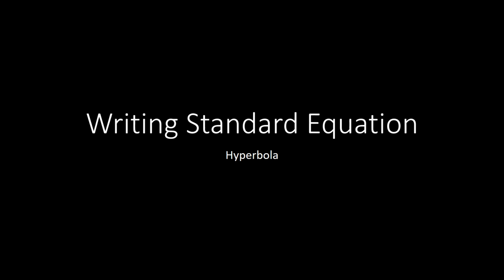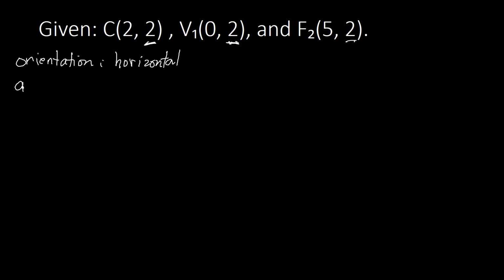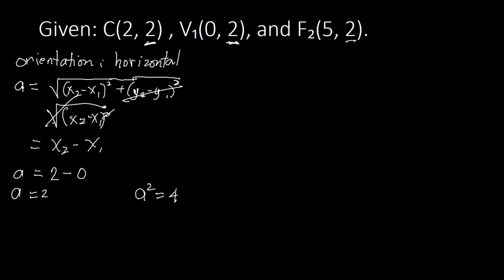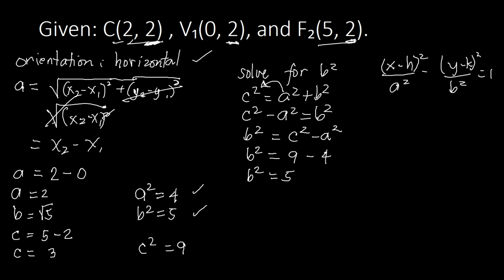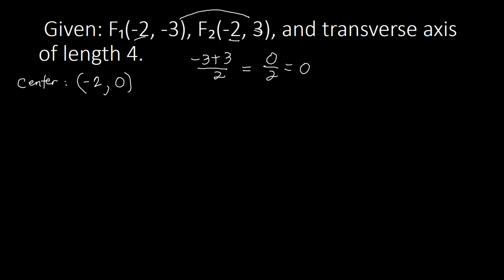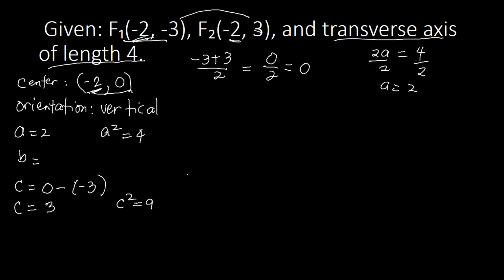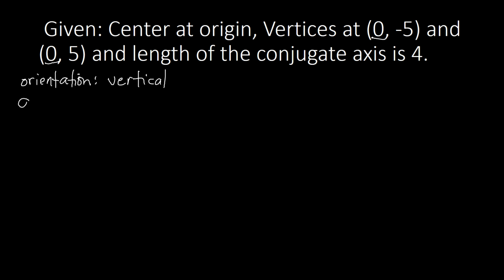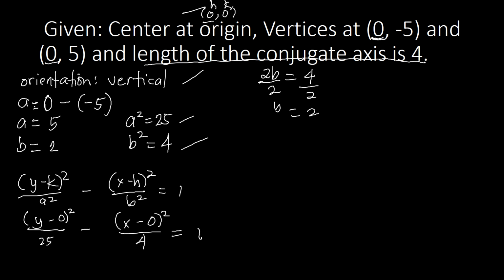Writing Standard Equation of Hyperbola - Distance and midpoint formula method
This video will guide you in writing standard equation of hyperbola using distance formula and midpoint formula.